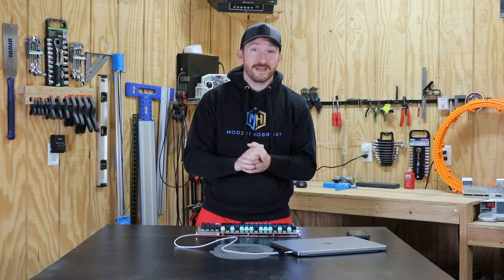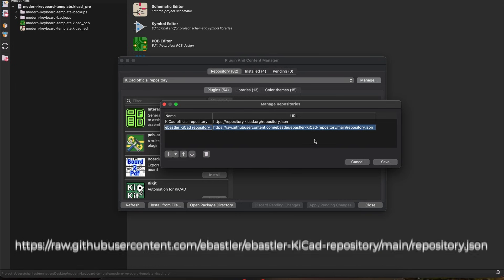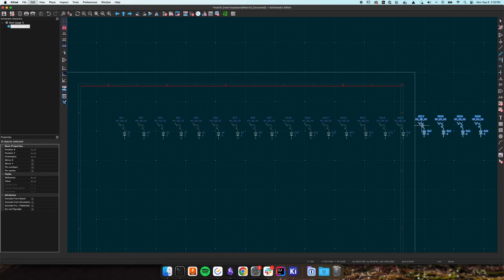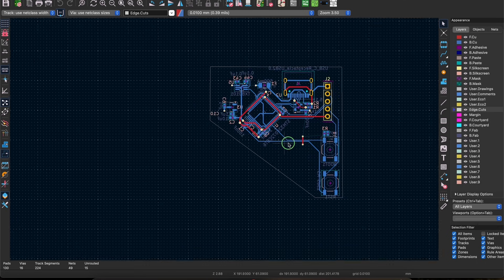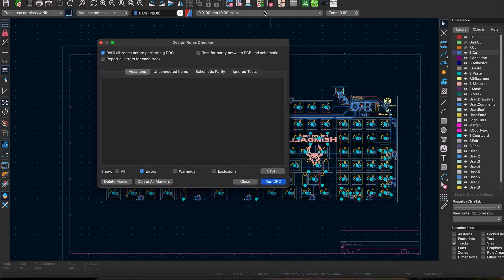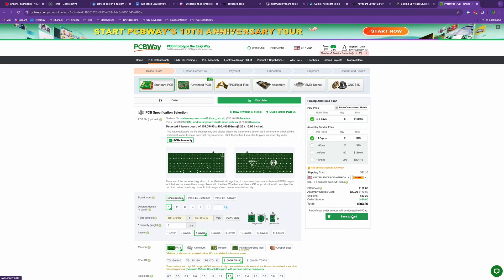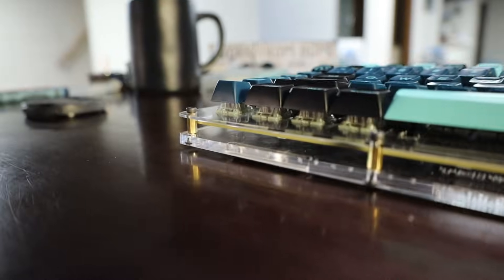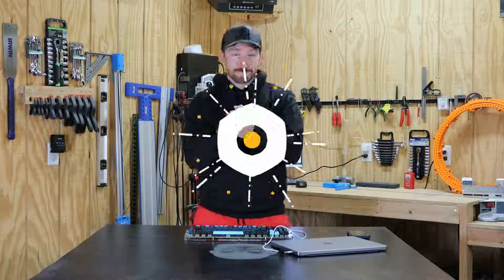Designing a Custom Keyboard PCB FROM SCRATCH!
In this video, I walk through the entire process of designing a custom PCB for a DIY mechanical keyboard!

Pick up one of these boards for yourself!

All the sources I used to learn how to do this!

Pick up plans for your next project!